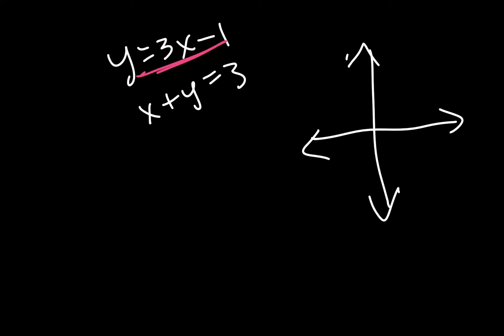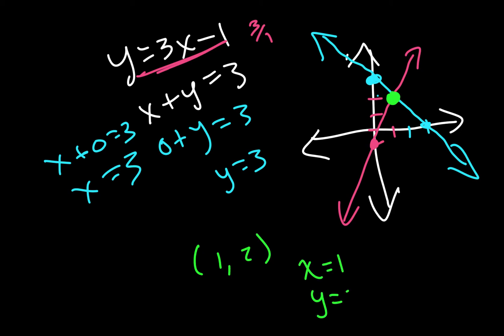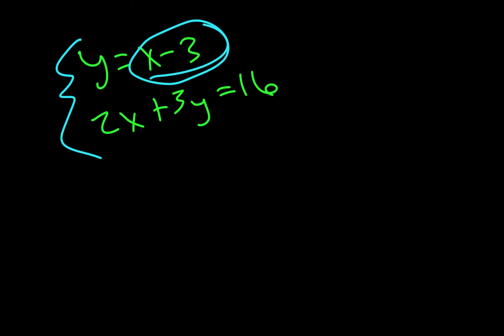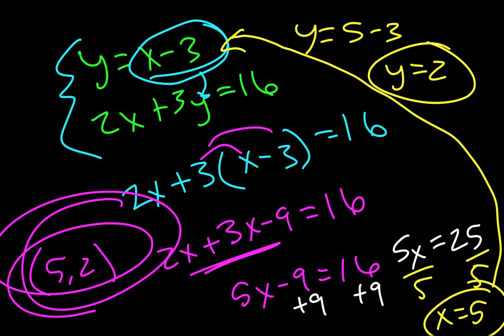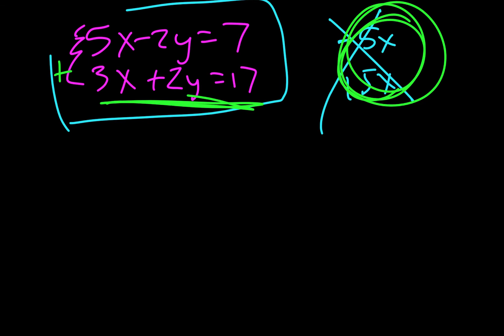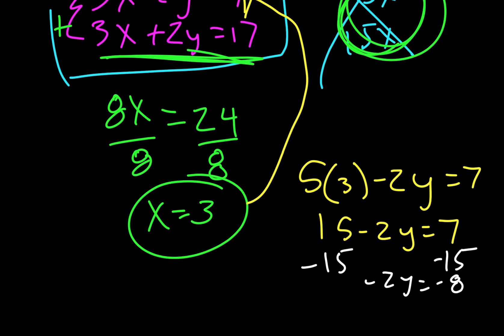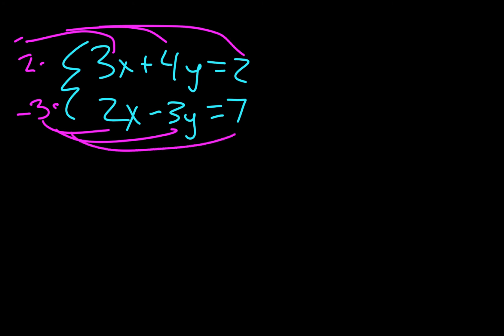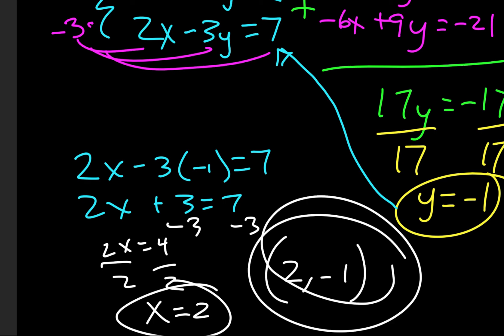1D - Simultaneous Equations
1D - Simultaneous Equations